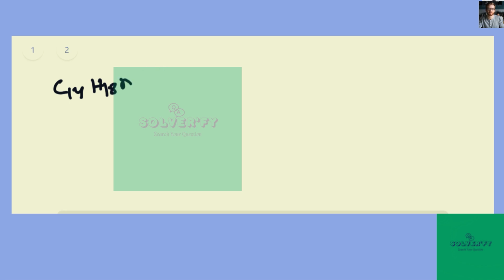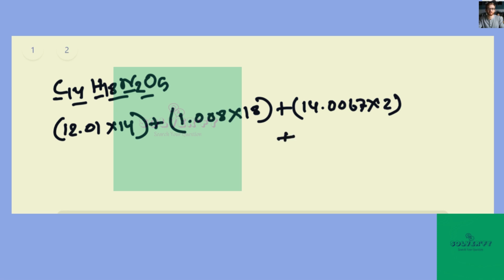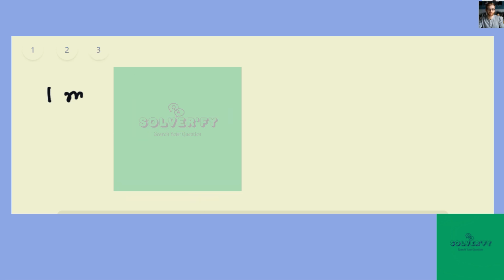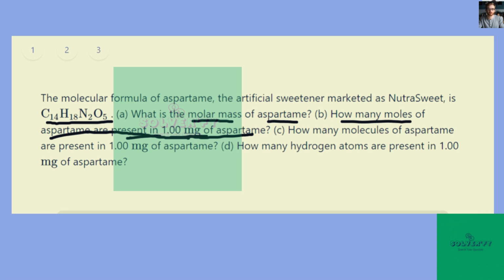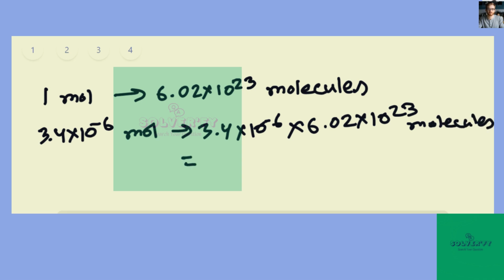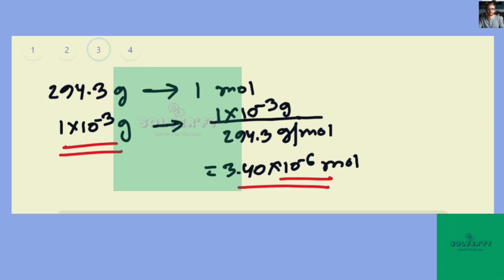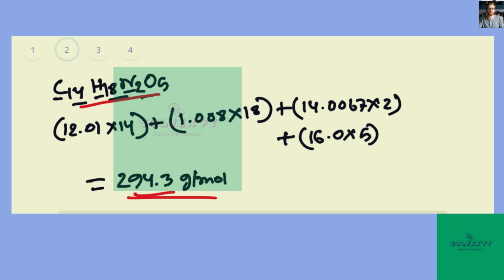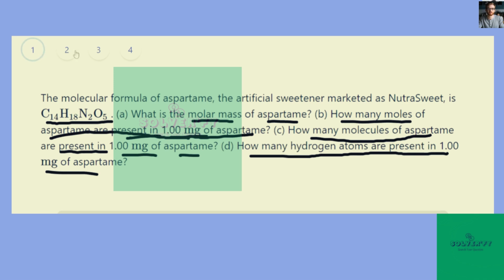[Chemistry] The molecular formula of aspartame, the artificial sweetener marketed as NutraSweet, is